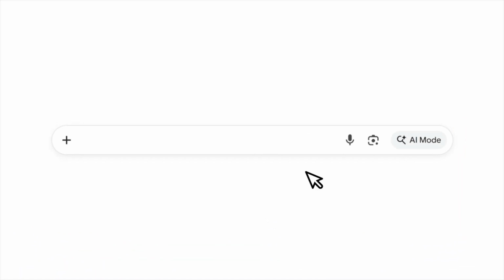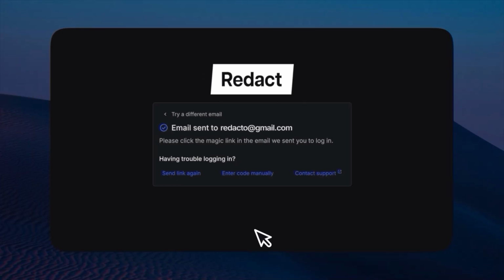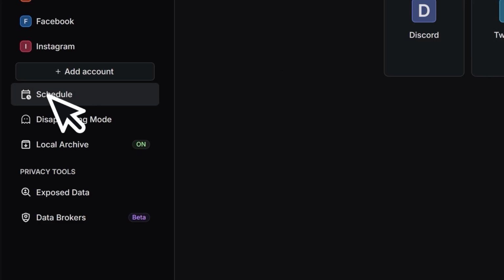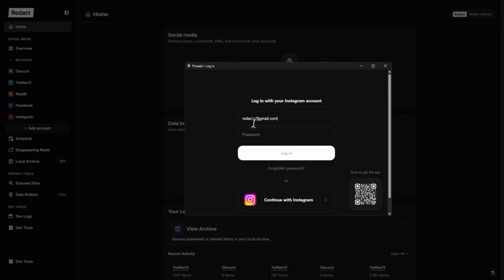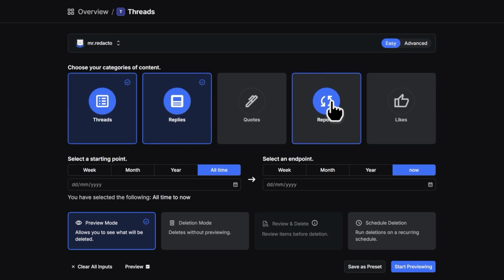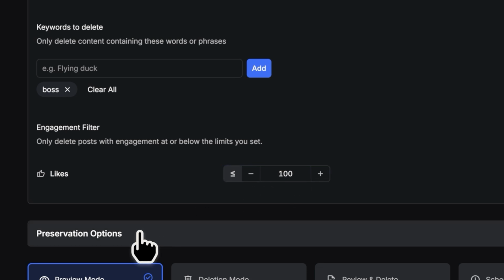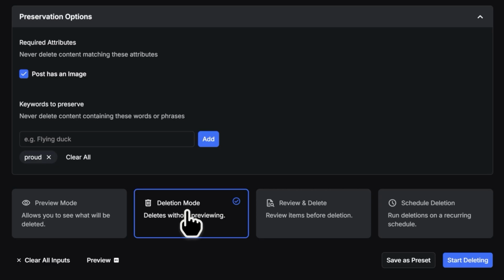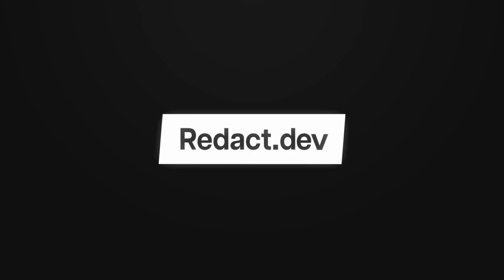How to Delete All Your Threads Posts at Once (2026)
Step-by-step tutorial showing how to delete all your Threads posts at once using Redact. Works on PC, Mac, Linux, iOS, and Android.  Delete your entire Thread history in minutes.

Unlike web-based Threads deleters, Redact runs on your device so your login credentials never touch a third-party server.

What this covers:
- Mass delete Threads posts. replies, quotes, reposts, and likes
- Filter by date, keyword, engagement, or protect posts from deletion
- Preview everything before deleting
- Bulk delete Threads posts and replies  in any quantity with no limits

⏱️ Timestamps:
0:00 – Intro
0:04 – Download and install Redact
0:45 – Connect your Threads account
1:12 – Set up filters (date, keyword, engagement)
1:52 – Preview mode - see what will be deleted
2:06 – Start bulk deletion

📌 Why Redact?
Redact is a desktop app for Threads post deletion. Your credentials stay on your device and nothing goes through a third-party server. It works with your full Threads history (not just the last few posts), and you can preview and archive before deleting anything. Also works for Instagram, Facebook, Twitter, Discord, and more.